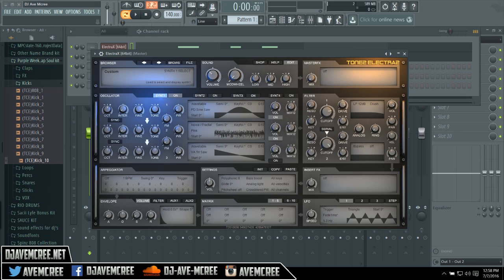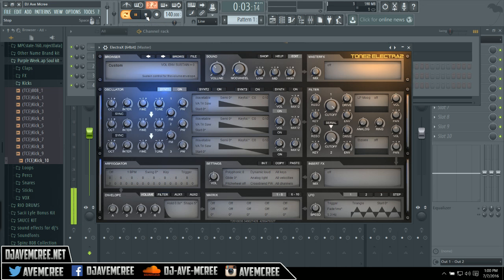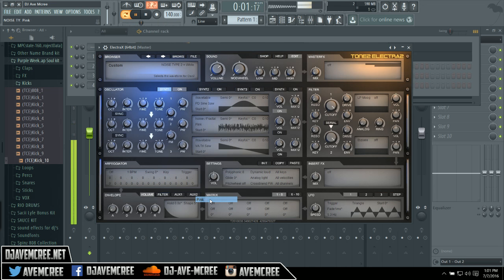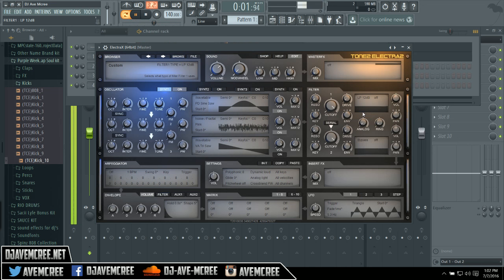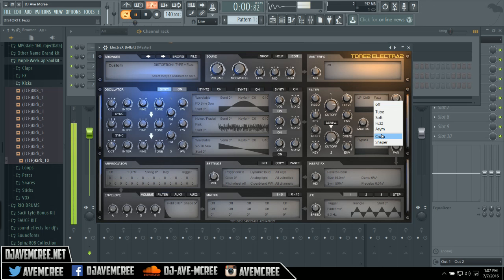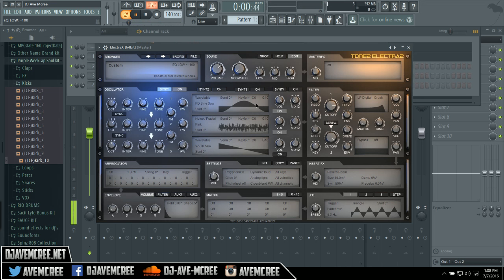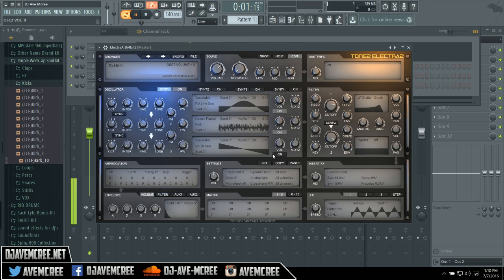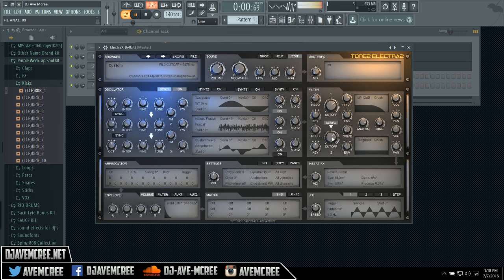making a 808 snare using Tone2 Electra 2 VST synth tutorial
meh!